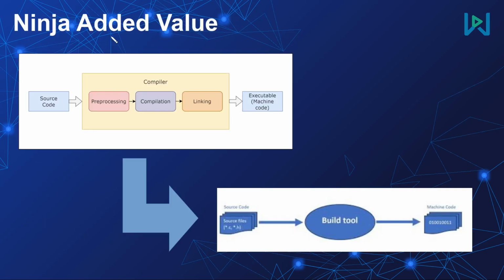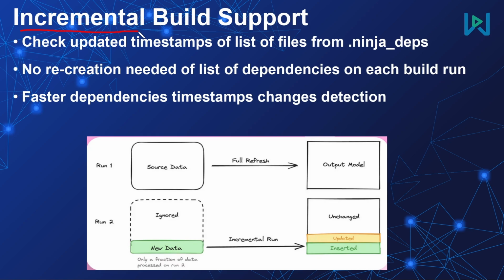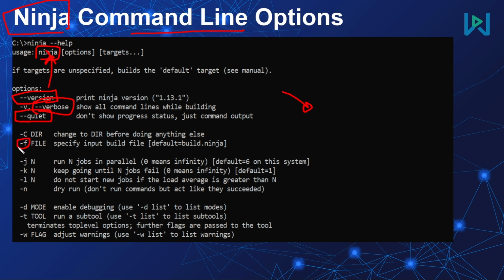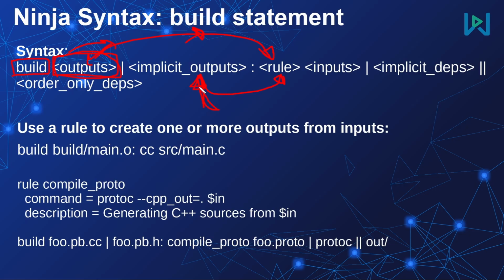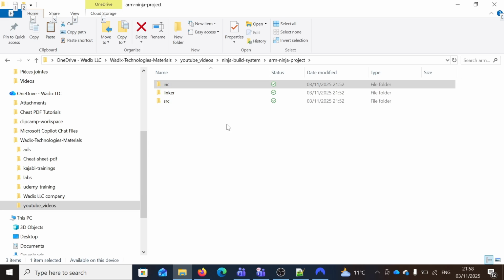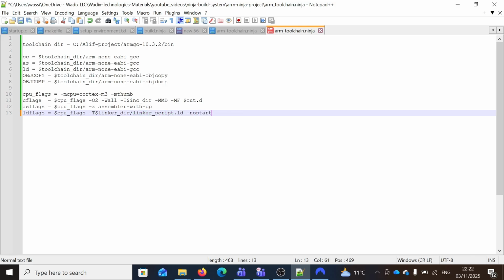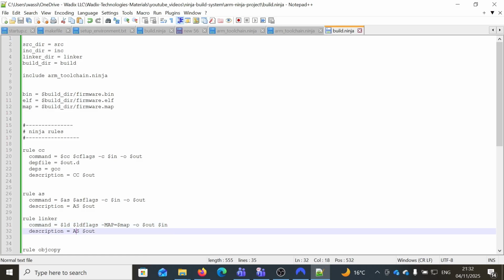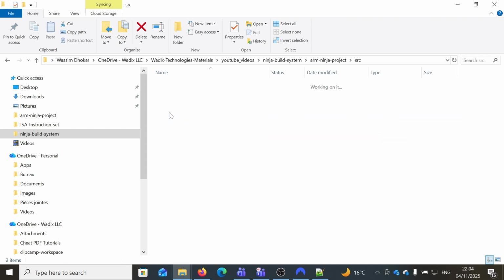Learn Ninja Build Tool from Scratch for Embedded C/C++ Projects (Full Tutorial)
About this video course:
Master Ninja Build System – From Scratch to Real Embedded Project
Learn how to write and optimize a Ninja build system for embedded projects from scratch. In this course, we focus on syntax, keywords, and practical examples, showing how Ninja achieves faster builds than Make. You’ll build a real embedded project step by step and understand how to create your own efficient build setup.

💡 What you’ll learn:
  - Ninja build syntax and structure
  - How to define rules, variables, and dependencies
  - Speed optimization and build efficiency tips
  - Writing a complete Ninja build file for an embedded system

📽️ Chapters
0:00:00 company introduction
0:00:56 course introduction
0:01:48 Ninja to automate build flow
0:03:15 Ninja main features
0:05:56 Ninja as fast build tool (vs make)
0:10:32 Incremental Build Support
0:12:31 Parallelism
0:15:42 Inclusion
0:17:10 Dependencies Files Check
0:19:20 Ninja Command Line Options
0:21:46 Ninja Subtools Command Options
0:23:24 Ninja Syntax: Variables
0:25:52 Ninja Syntax: Rules
0:28:19 Ninja Syntax: Build Statement
0:32:17 Ninja Syntax: Default Target
0:33:19 Ninja Syntax: Special variables
0:35:28 Setup Ninja Project Tools & ARM based Project(Wadix Technologies github Repository)
0:37:52 Write Your First Ninja build System Based Project